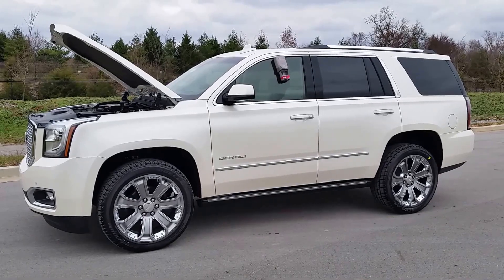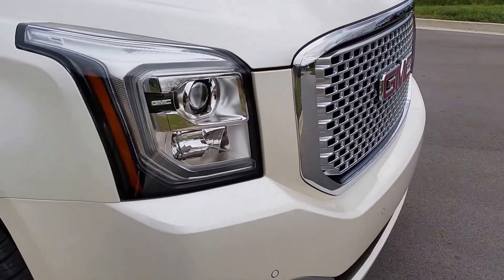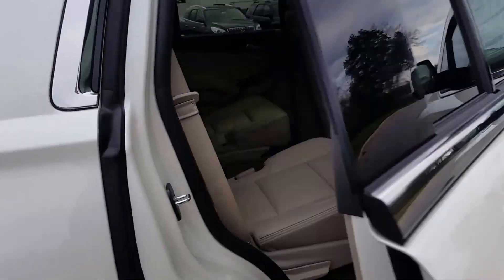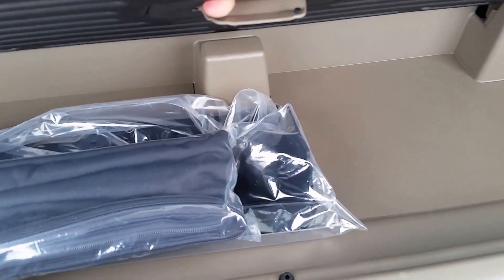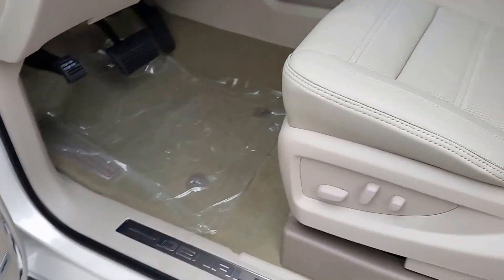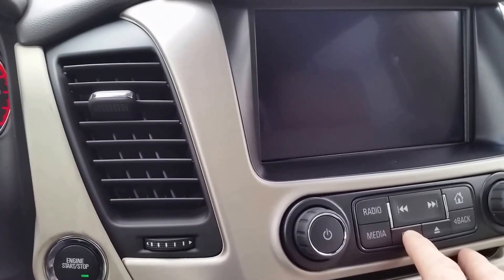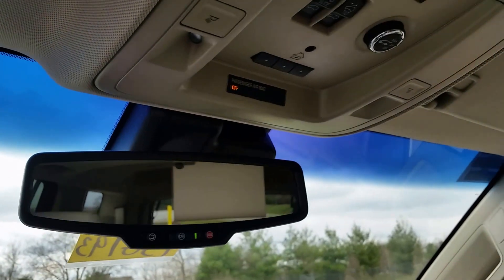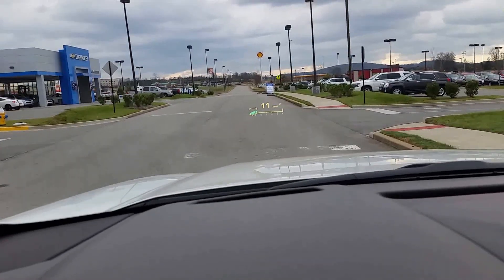sold. 2015.5 GMC YUKON DENALI WHITE DIAMOND 22S" 8SPD AUTO $75,280 LIST FOR SALE